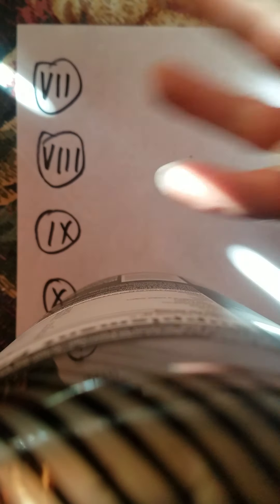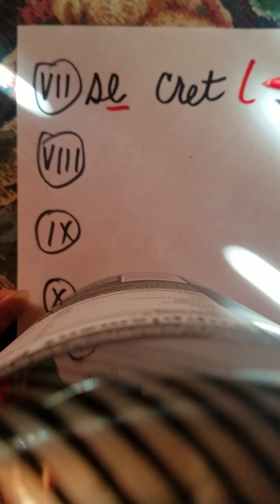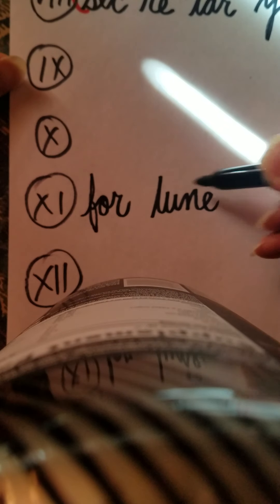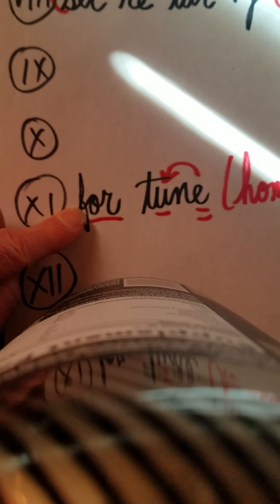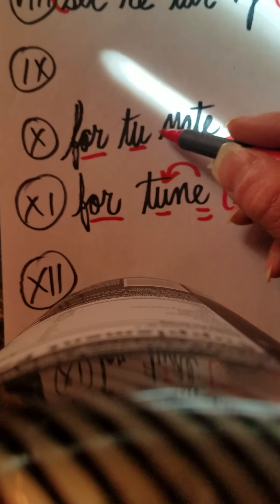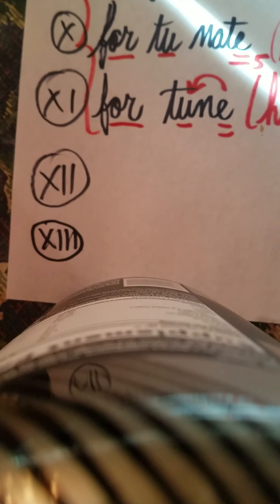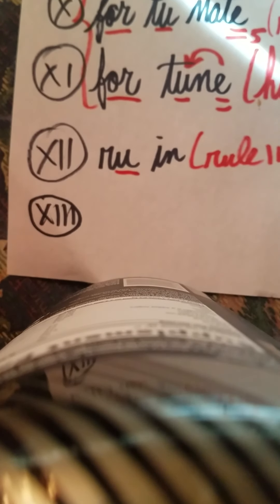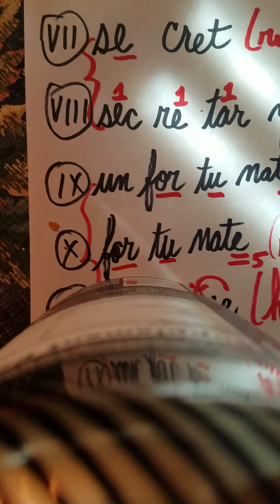Tuesday, April 21st, (same page-- page 167, 7-13)